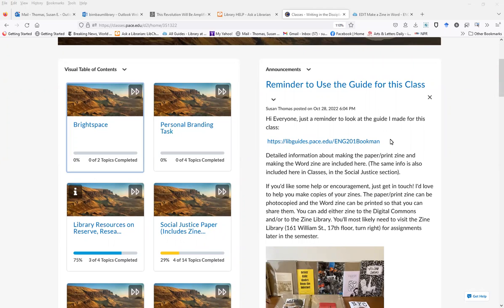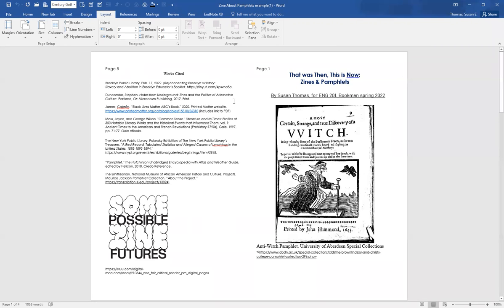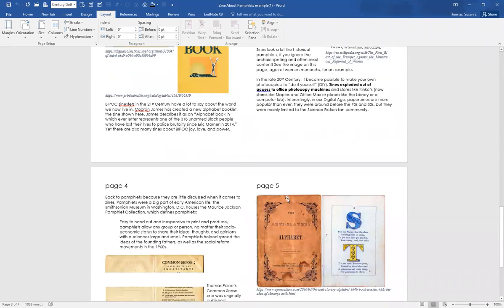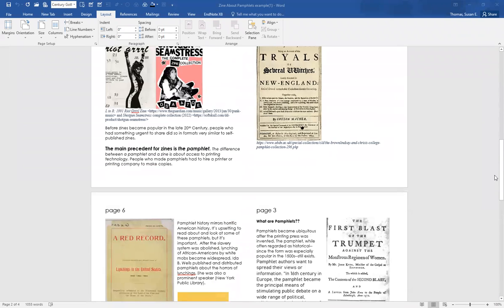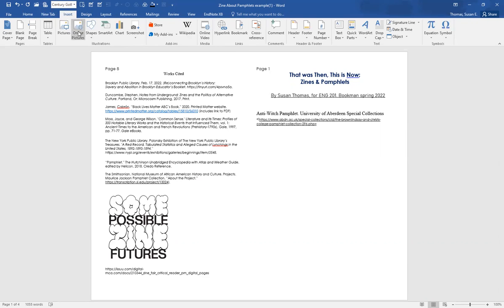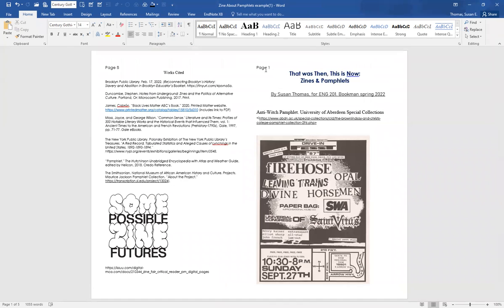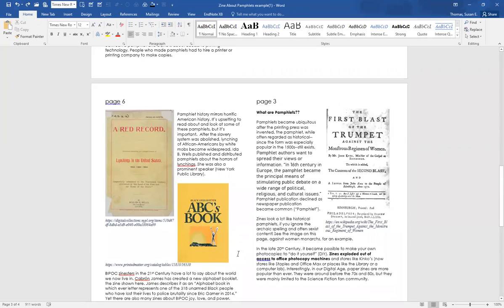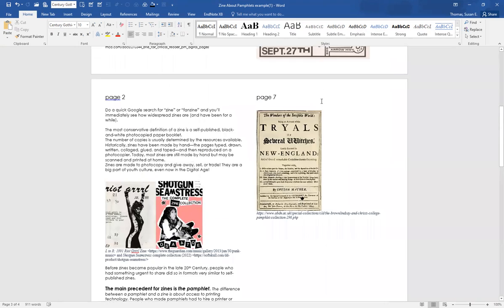Bookman ENG 201 Zine in Word tips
this video is about page numbers--the need to pay attention to them and make sure they stay where they belong while you are making your zine.  The page numbers look weird but they are correct: when you download and print double sided (flip on short edge), your Word file turns into a print booklet.

Around 3:10 I say that the zine looks backwards in the video, but it isn't. :)